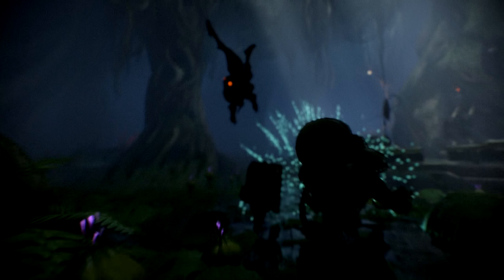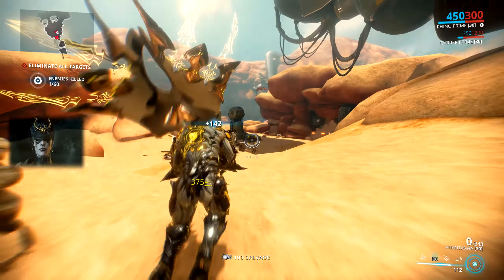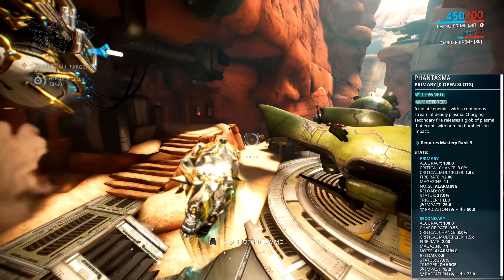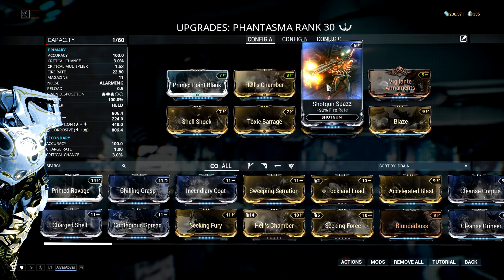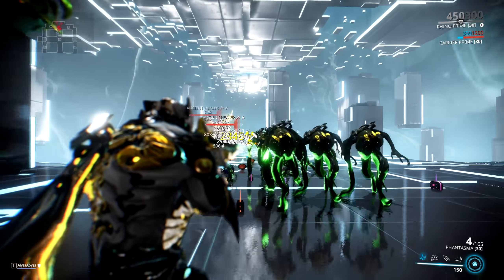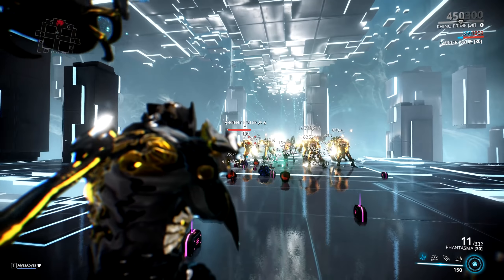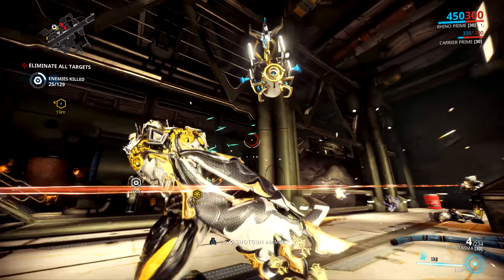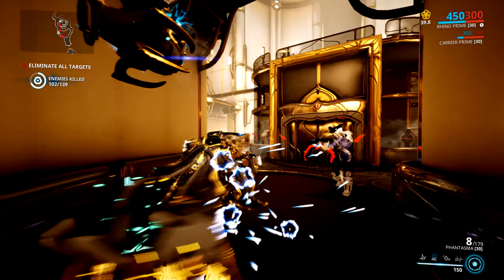Warframe - Quick Look At: Phantasma (1 Forma)